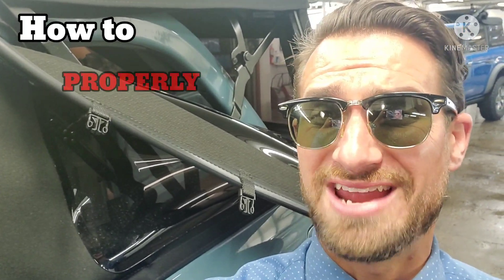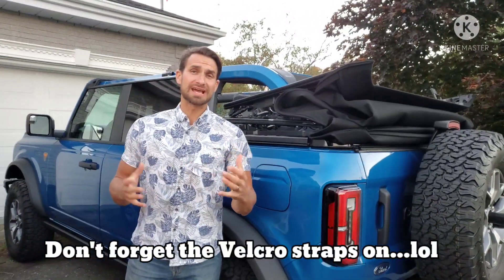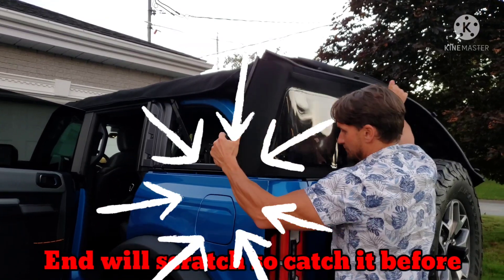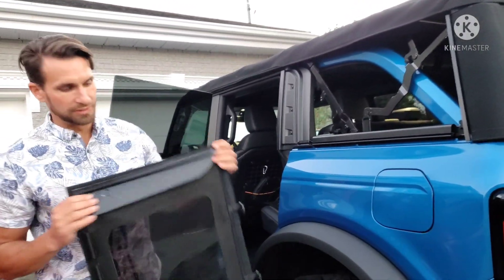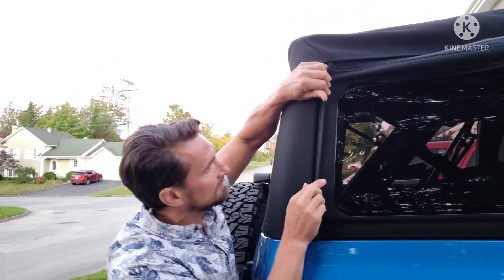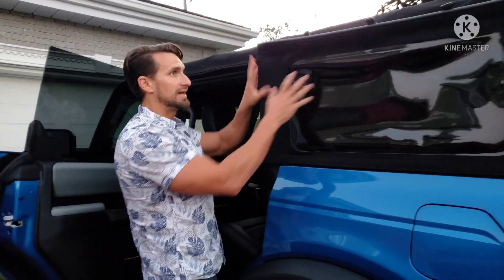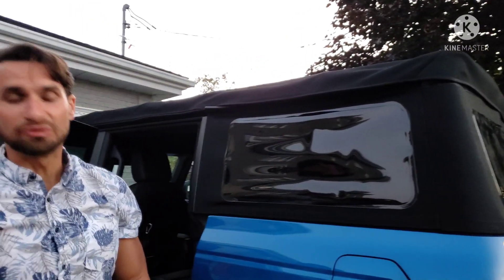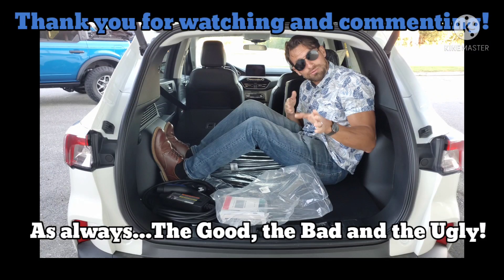How to Put the Bronco Soft Top back on: Avoid these Mistakes!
This video covers how to properly put back on a Bronco Soft Top. I want to make sure you avoid these common mistakes! So I'll show you the most common mistake and how to avoid scratching the roll bar and the side of the vehicle. I'll also cover the step by step order of how to put the top back on to avoid a frustrating end to an amazing ride and day. Marie Pier will use her teaching skills to make sure we get it right.